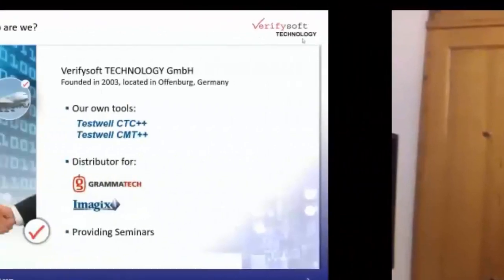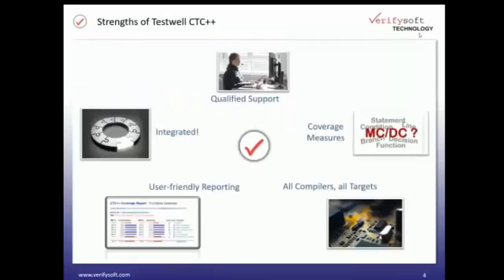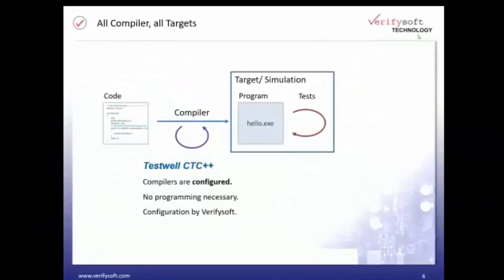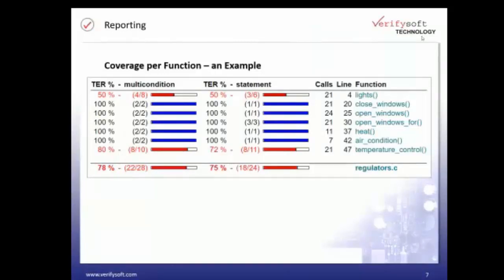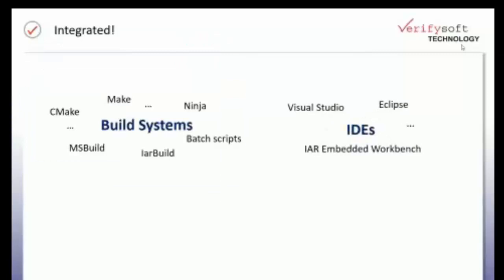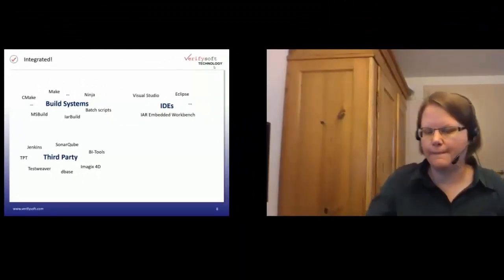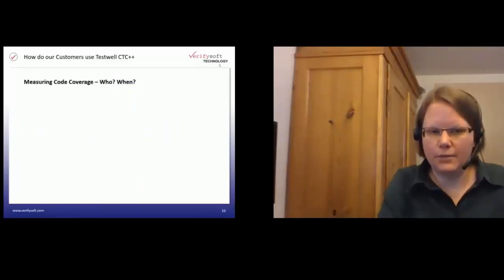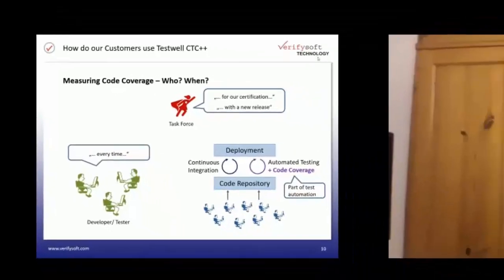Testwell CTC++ Test Coverage Analyzer (Recorded Webinar, English, 157)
Testwell CTC++ is a leading Code Coverage Analyzer for the Software Industry – for embedded software as well as application development. This Webinar from April 2021 shows the key strengths of Testwell CTC++ and Verifysoft TECHNOLOGY, the company behind.